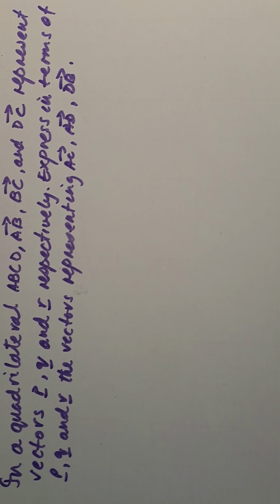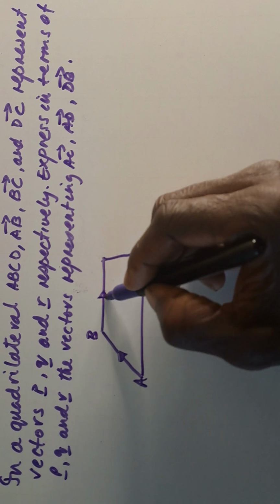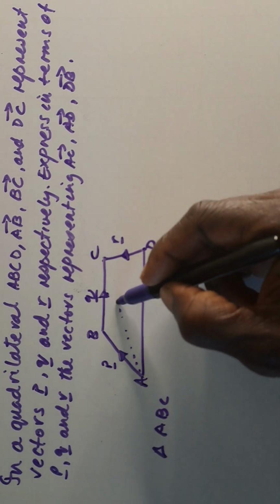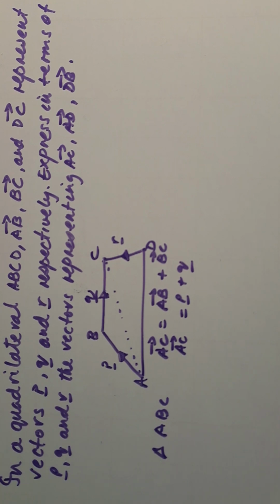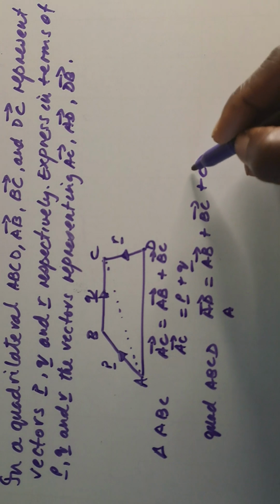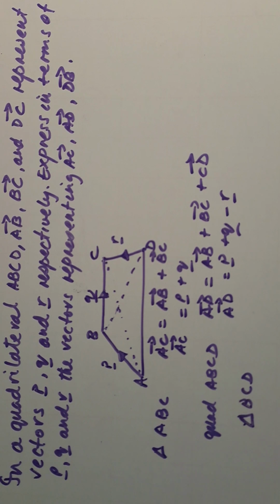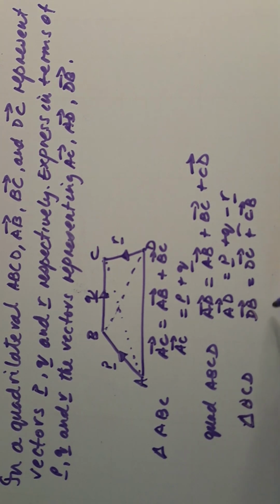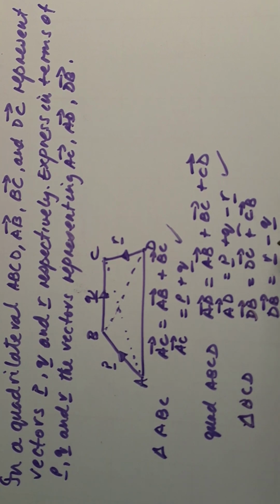23 July 2023